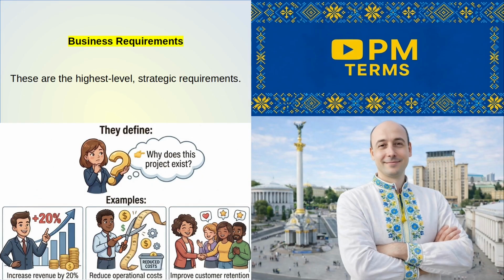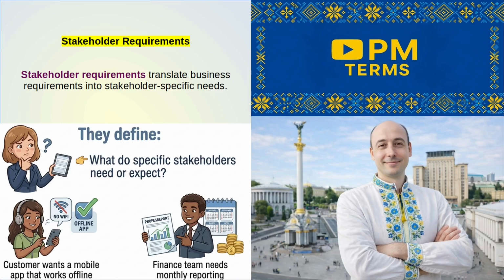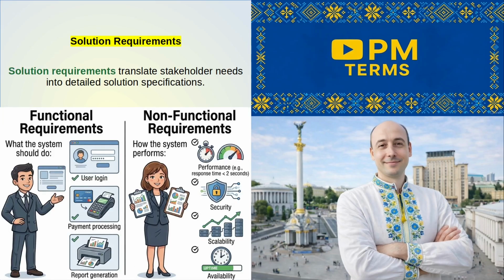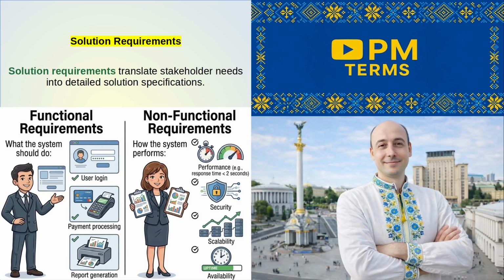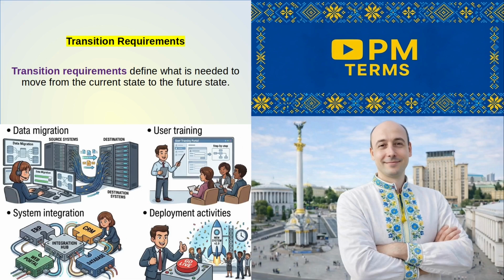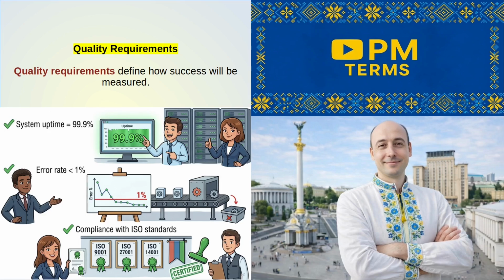Project Requirements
This video explains the different types of requirements every project manager, business analyst, and stakeholder should understand. From high-level Business Requirements to detailed Solution and Quality Requirements, it covers what each type means and why it matters.